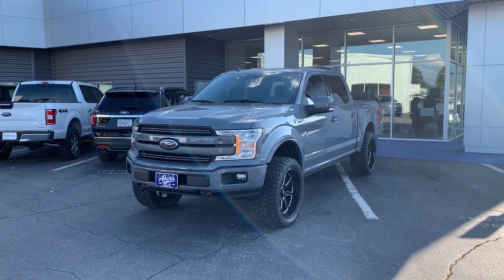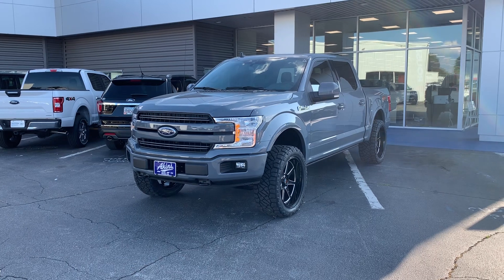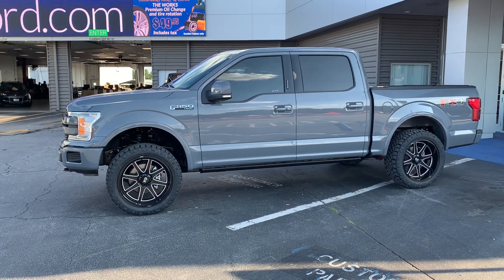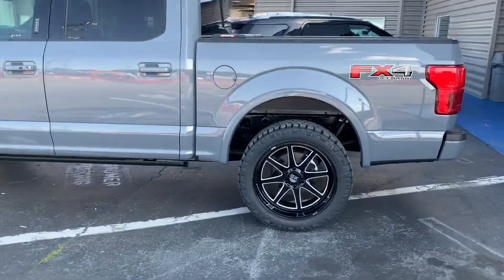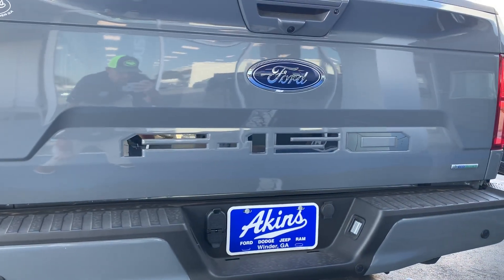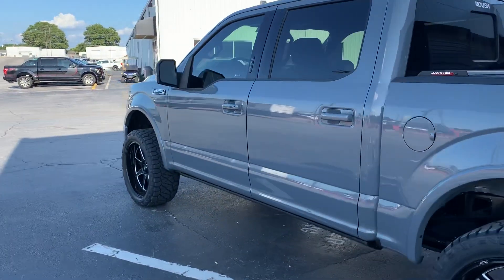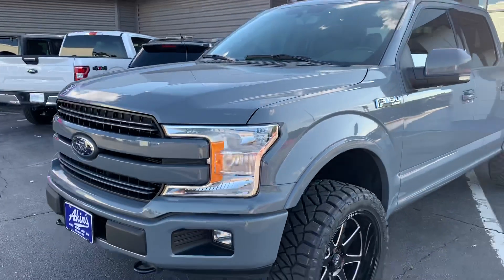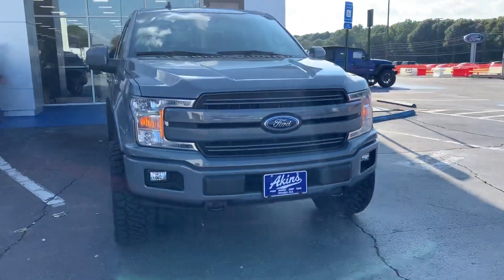2019 Abyss Gray Ford F150 Lariat FX4 Covert Edition Akins Wild Willies